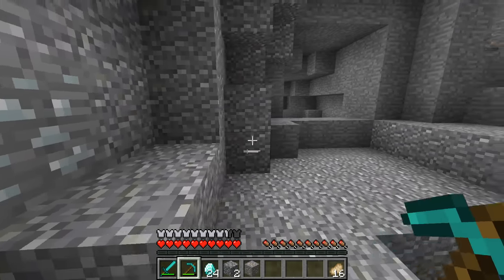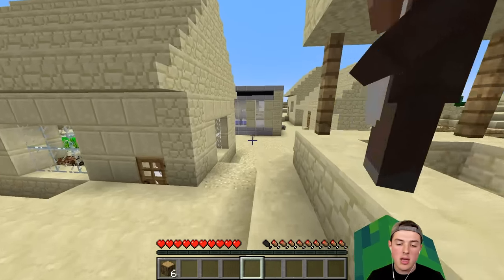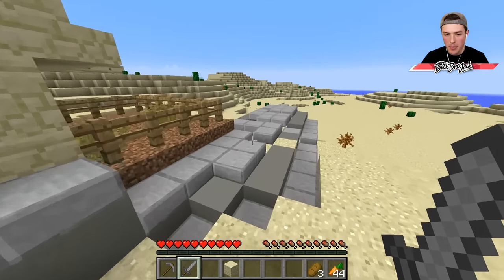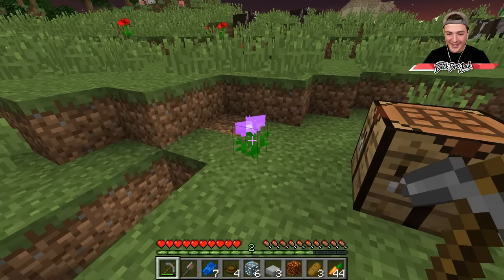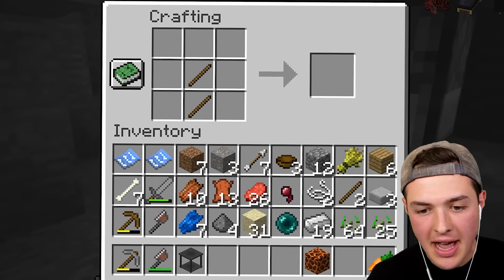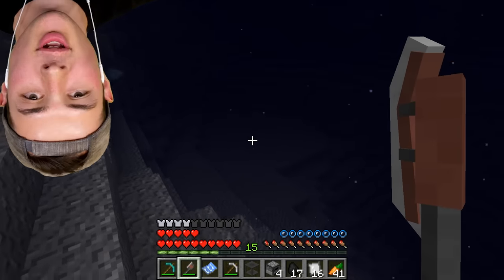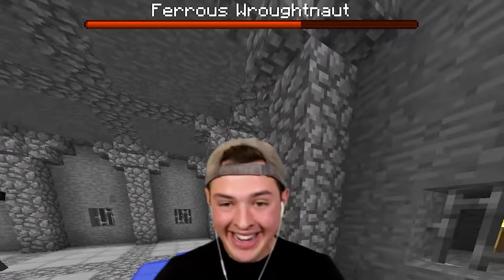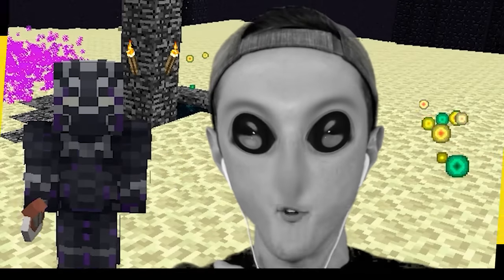Morphing into BLACK PANTHER in MINECRAFT!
Morphing into BLACK PANTHER in MINECRAFT w/ BeckBroJack